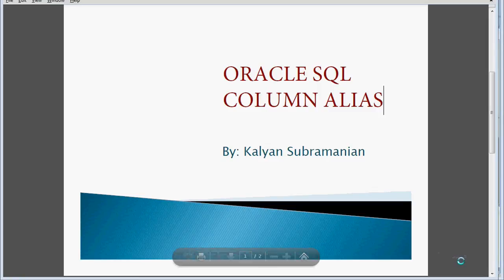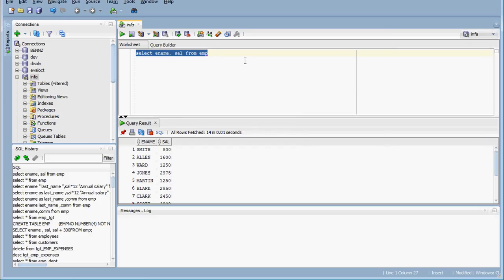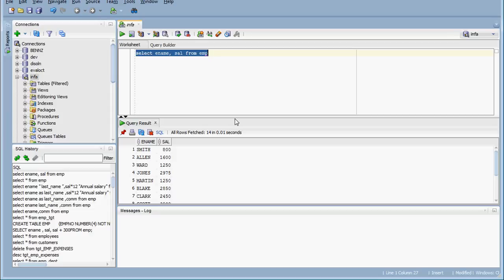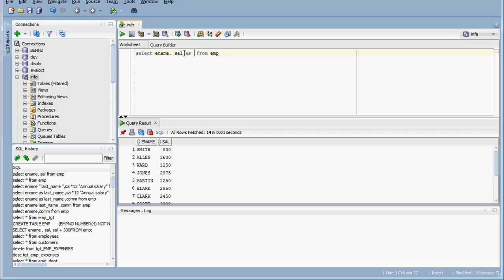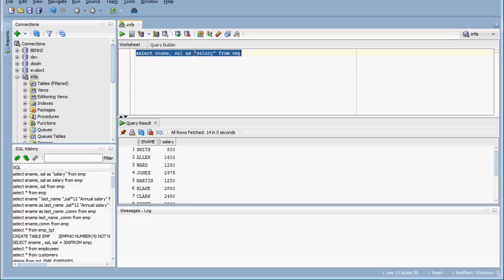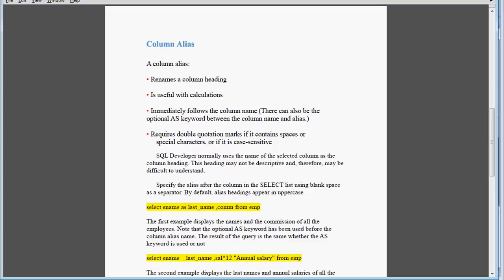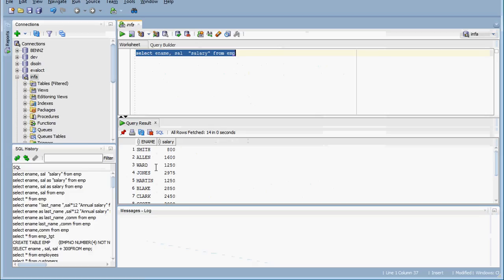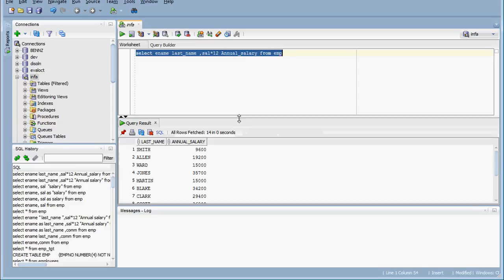Oracle SQL Column Alias